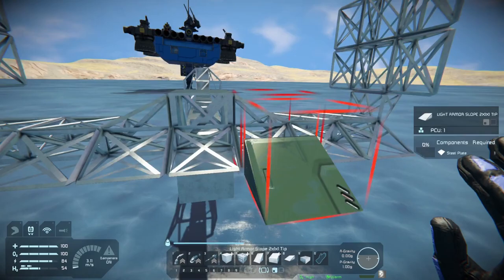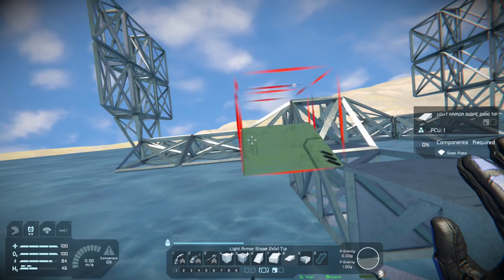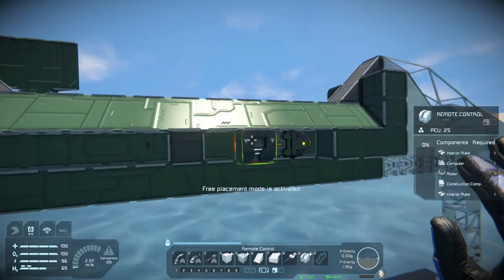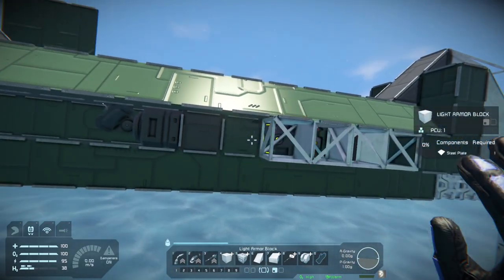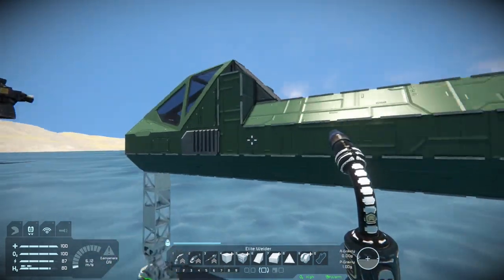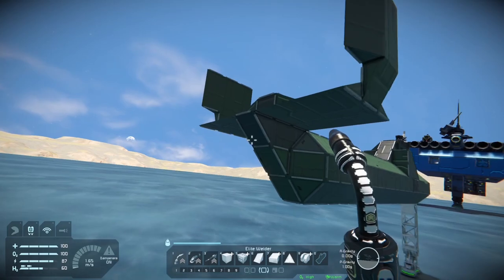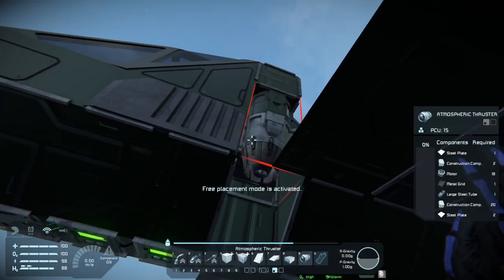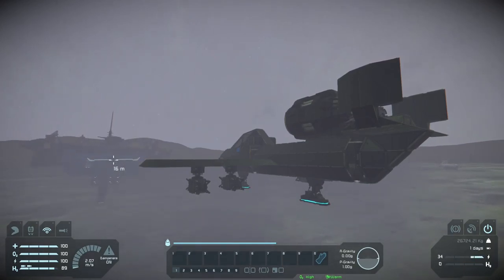Building An A-10 Warthog Space Engineers Style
Nothing is more deadly to a convoy of armored rovers than the powerful A-10 Warthog.  This aircraft is notorious for shredding through a convoy with its rapid fire Gatling and strategic air to ground missiles.